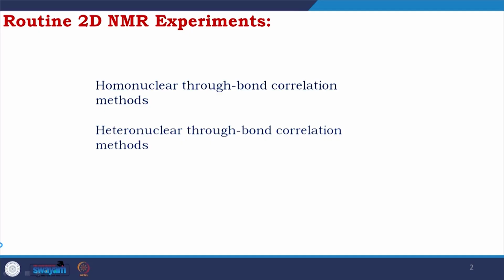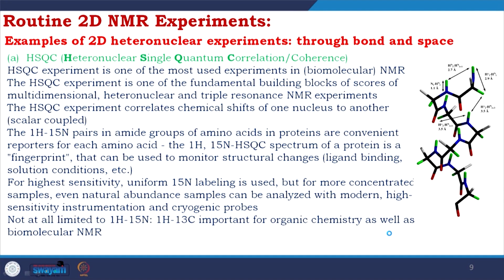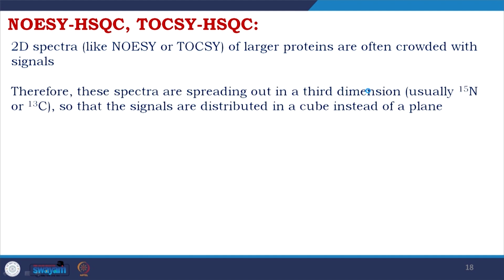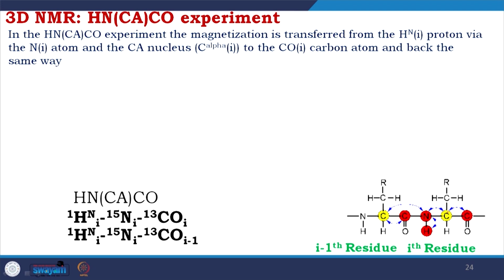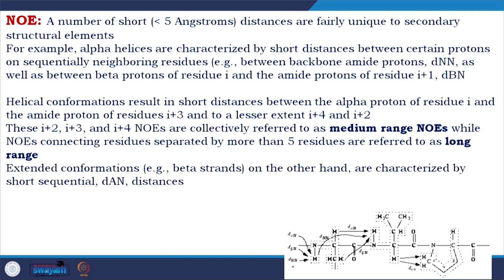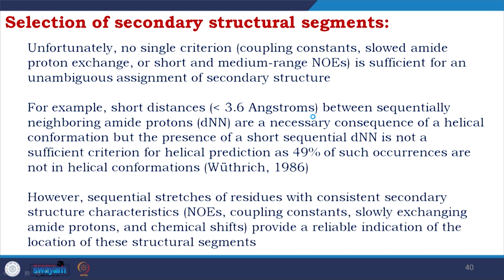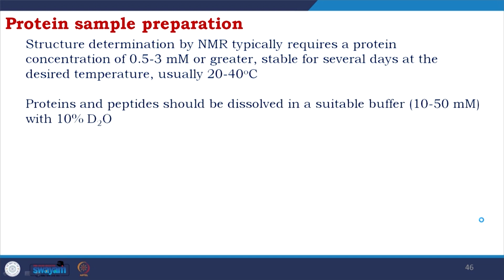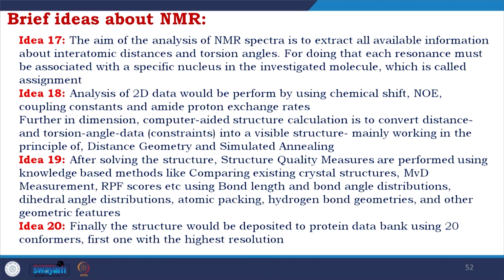2D & 3D NMR Spectroscopy focusing on protein structure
This lecture covers Routine 2D NMR Experiments, Correlation Spectroscopy, Nuclear Overhauser Effect, Heteronuclear Multiple Quantum Correlation, Heteronuclear Multiple Bond Correlation, Heteronuclear Correlation Spectroscopy, Heteronuclear Overhausser Effect Spectroscopy, 3D NMR, Triple resonance experiments, 3D NMR experiments, Secondary structure from NMR parameters, NOE patterns, and protein secondary structures, Calculation of Tertiary Structure, Simulated Annealing.